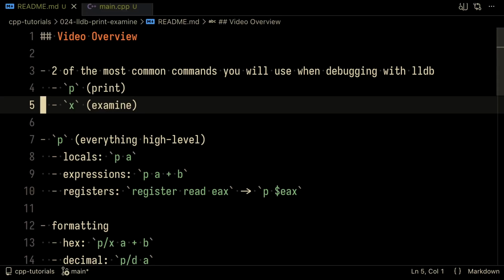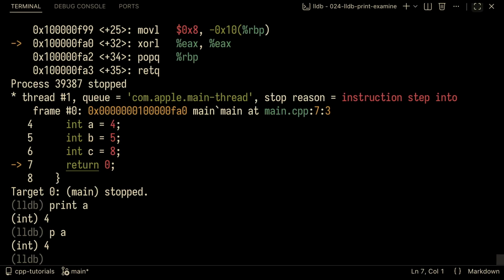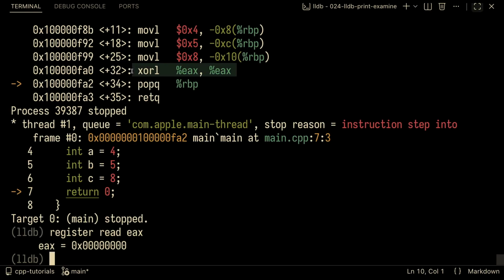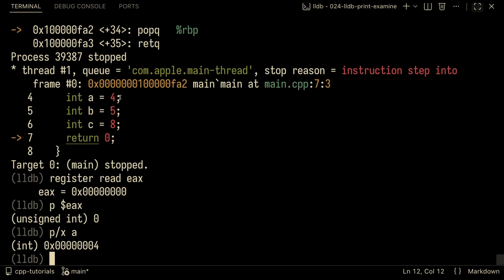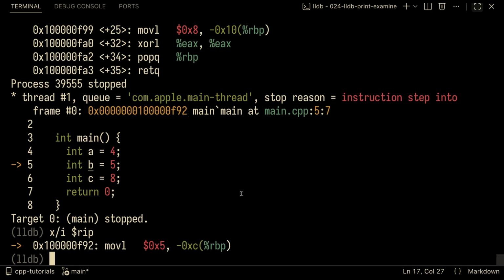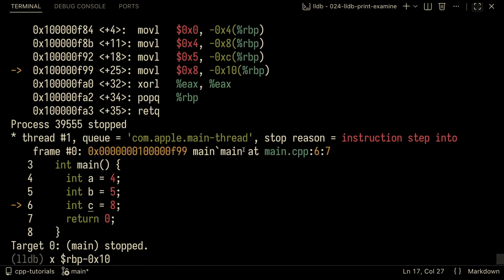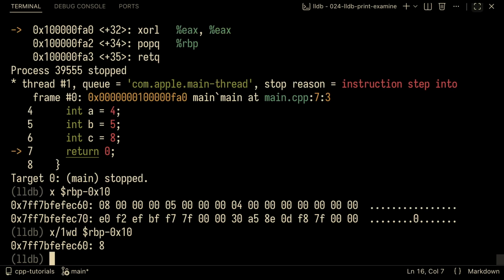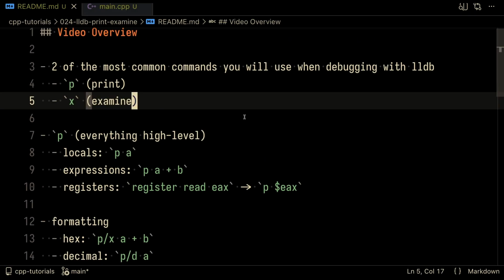Debug C++ 80% Faster with These 2 LLDB Commands